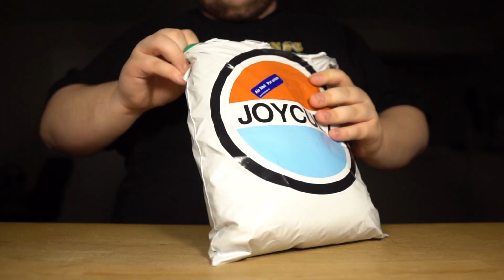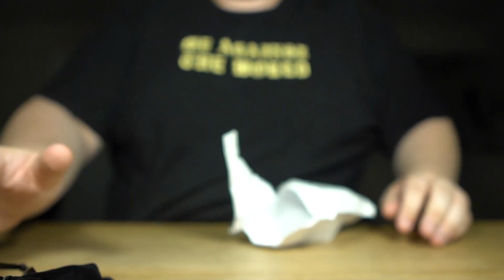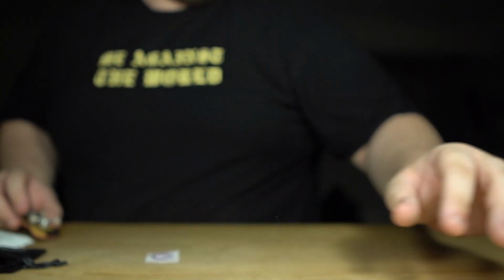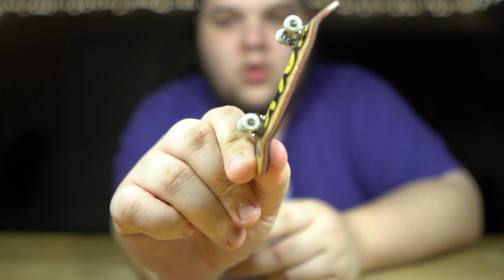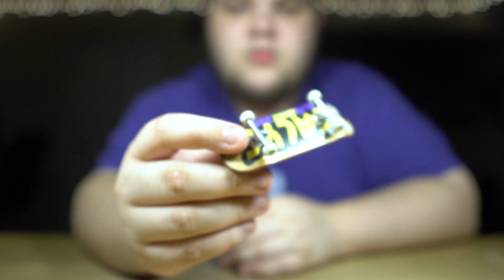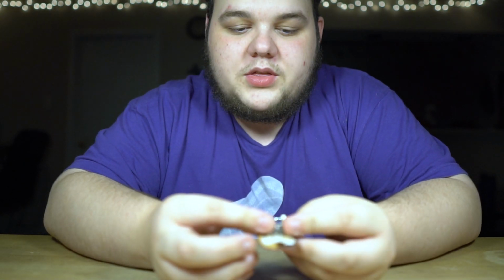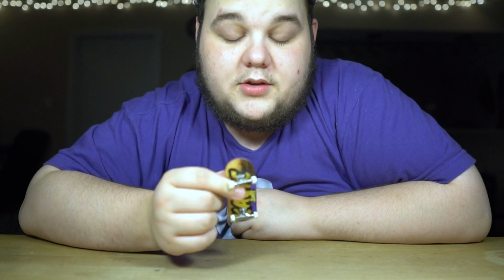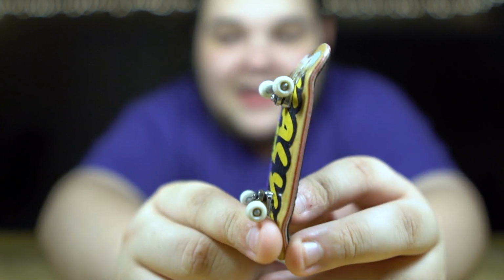BEST FINGERBOARD WHEELS EVER!! (Joycult 2.0 Unboxing/Review)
10/10 completely justifies the price point